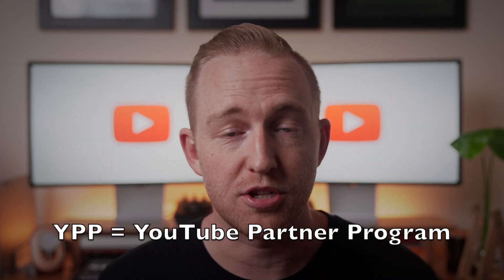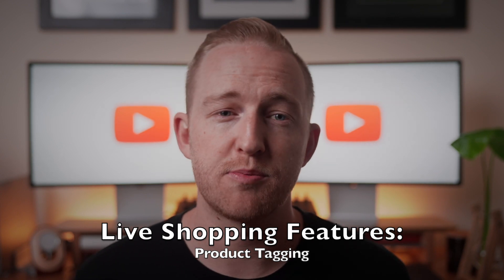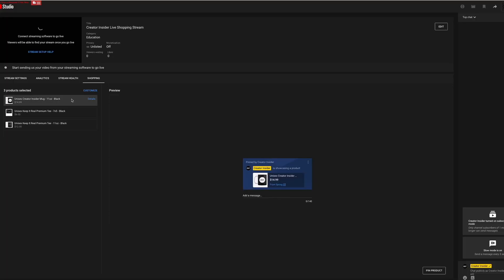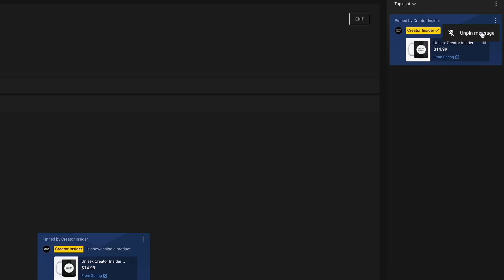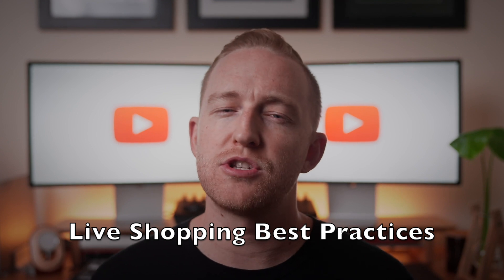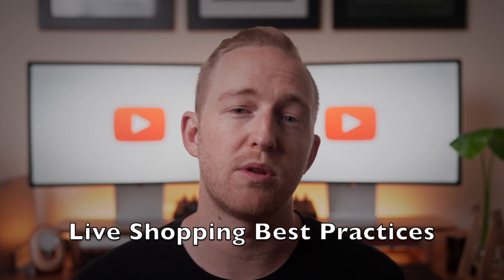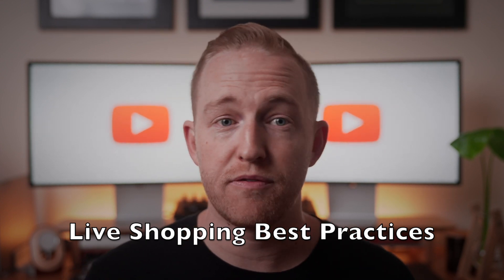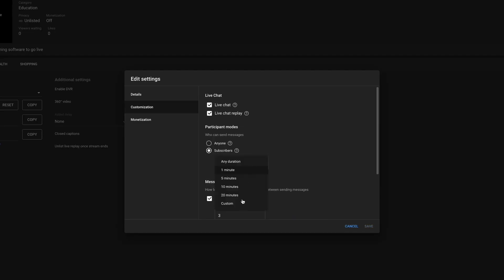Live Shopping on YouTube: Features and Best Practices!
Hello Insiders! Today we're talking about Live Shopping? What is it and how can I use it? We'll cover product features as well as best practices.

Chapters:
0:00 Intro
0:20 What is Live Shopping?
0:52 Who is eligible for Live Shopping?
0:17 Live Shopping Features
2:46 Live Shopping Best Practices

👕👚SWAG 🎽☕

100% of the proceeds automatically support Red Cross